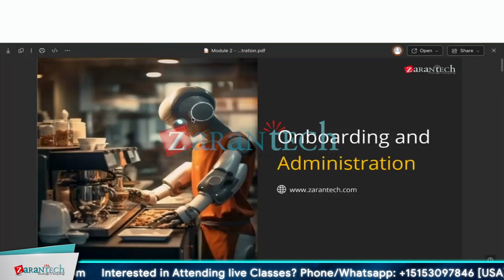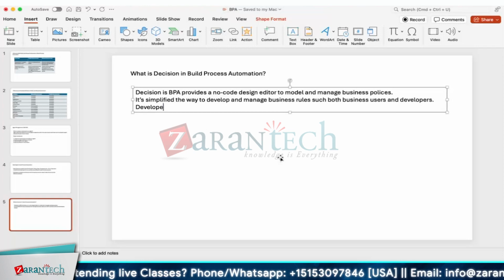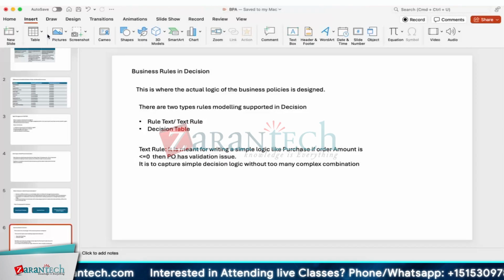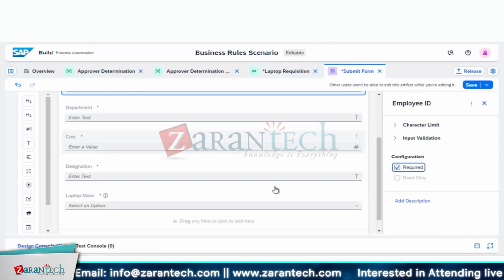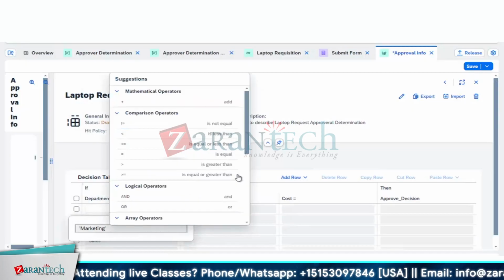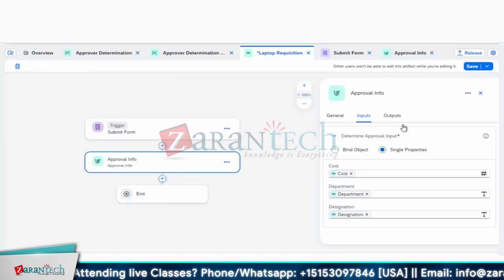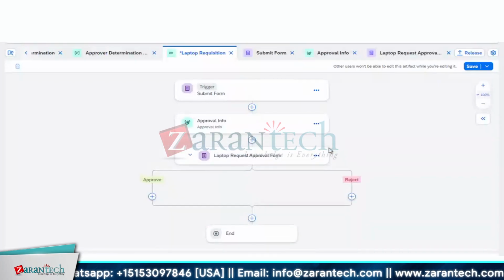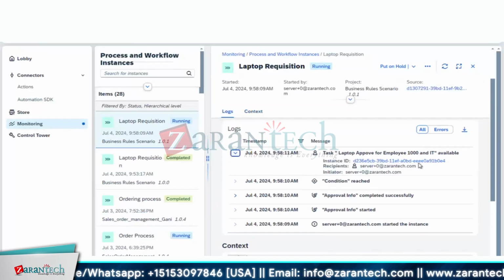Understanding Cloud Studio in SAP iRPA | ZaranTech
In this video on 'Understanding Cloud Studio in SAP iRPA,' we are going to explore the features and functionalities of Cloud Studio, the central environment for designing and managing automation workflows in SAP Intelligent Robotic Process Automation.

✅ What is SAP iRPA?
SAP Intelligent Robotic Process Automation (iRPA) is a solution within the SAP ecosystem designed to automate repetitive, rule-based tasks and processes across various business applications.

✅ About the SAP iRPA (Intelligent Robotic Process Automation) Full Course?
The SAP Intelligent Robotic Process Automation (IRPA) course is designed to provide participants with a thorough understanding of SAP's automation tools. Over 40 hours, learners will explore the functionalities of SAP IRPA, including onboarding, administration, and advanced automation design. The curriculum covers practical applications, such as automating tasks within a desktop ecosystem and using the SAP IRPA Cloud Studio. Participants will gain skills to proficiently automate processes, enhancing efficiency and effectiveness in various business operations.

✅ Benefits of this, SAP iRPA (Intelligent Robotic Process Automation) Full Course
👉 Understand SAP IRPA features, solutions, and tools.
👉Manage user onboarding, account administration, and Cloud Factory environment.
👉Utilize SAP IRPA Cloud Studio for designing, testing, and debugging automation.
👉Develop advanced automation design skills, including script editing and managing automation.
👉Automate tasks within a rich desktop ecosystem, focusing on Microsoft applications and PDFs.
👉Implement best practices for SAP IRPA and access support resources effectively.

✅ Features of SAP iRPA (Intelligent Robotic Process Automation) Full Course
👉 Assessments
👉 Lab Documents
👉 Certification Q&A
👉 Course Completion Certificate
👉 E-Books
👉 Certification Guides
👉 Configuration Docs
👉 Cheat Sheet

For More Info on SAP iRPA (Intelligent Robotic Process Automation) Full Course